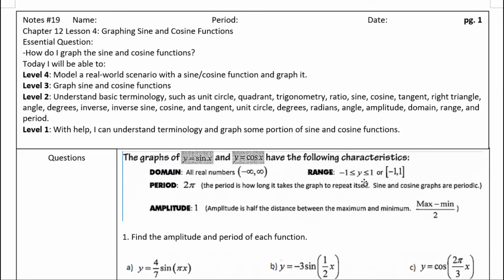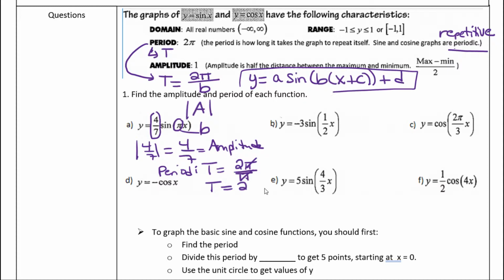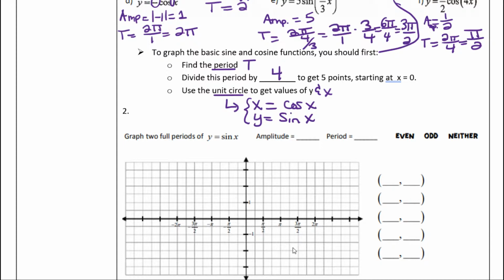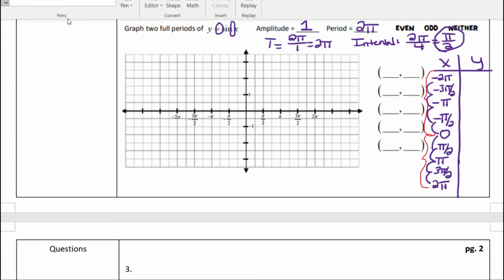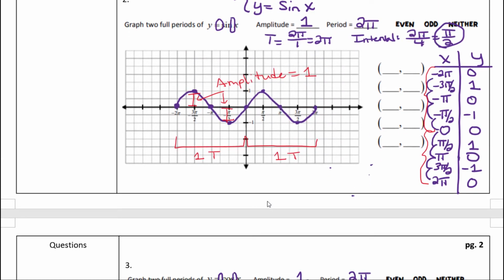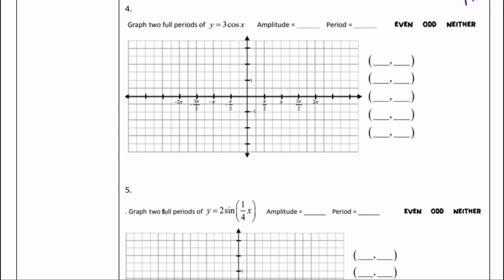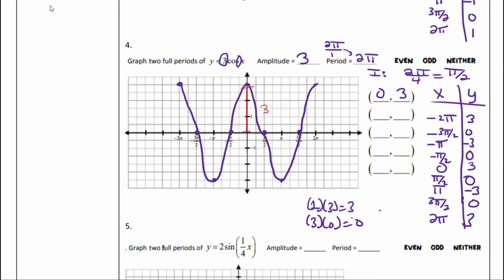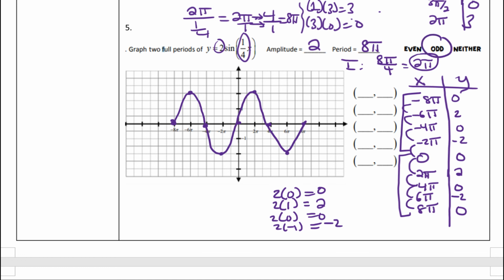Graphing Sine and Cosine Functions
This is an introductory lesson on graphing sine and cosine functions as well as identifying the period and amplitude.